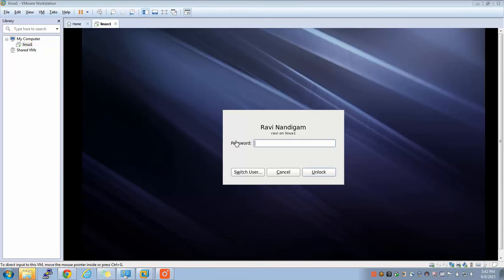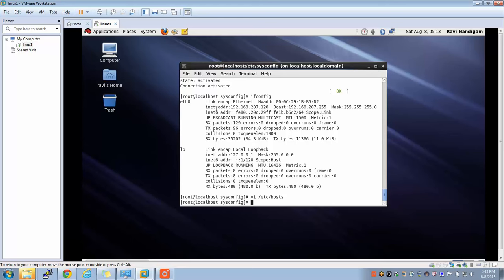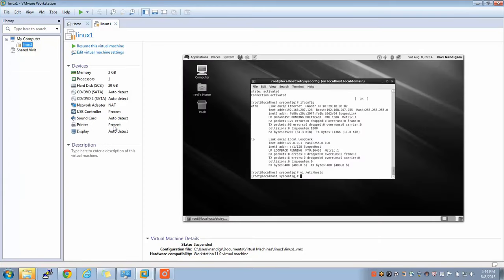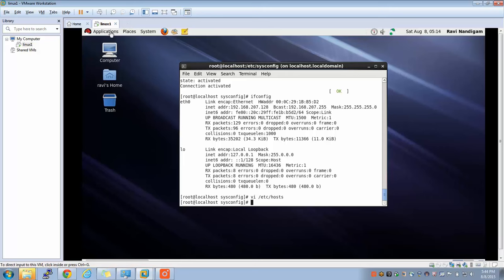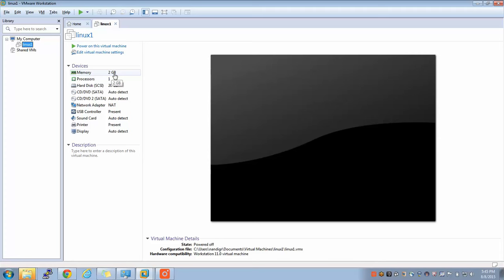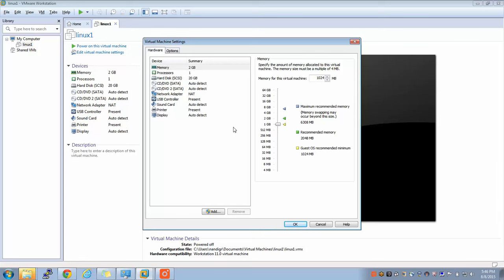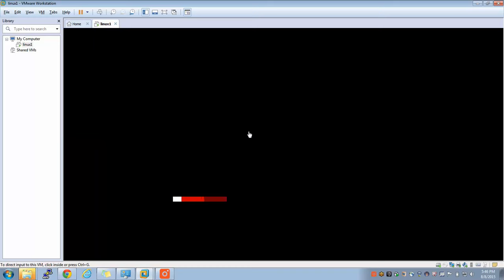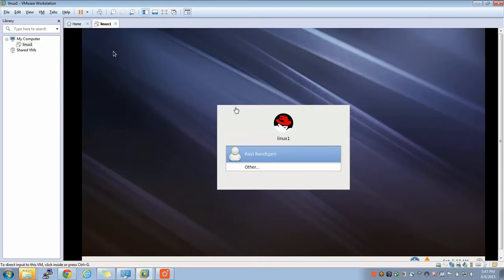4 Linux Installation and setup part (3/3)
This is last part of 3 videos. This video talks on how to install RHEL linux in a VMWare.